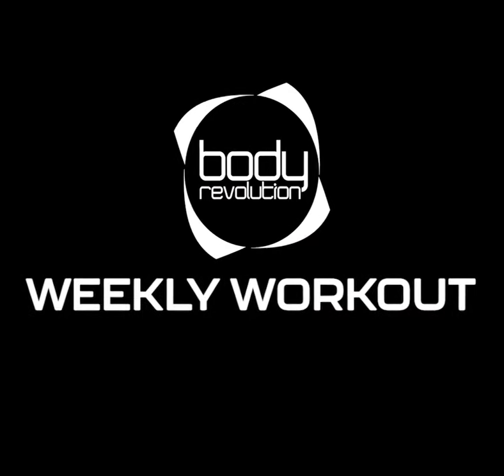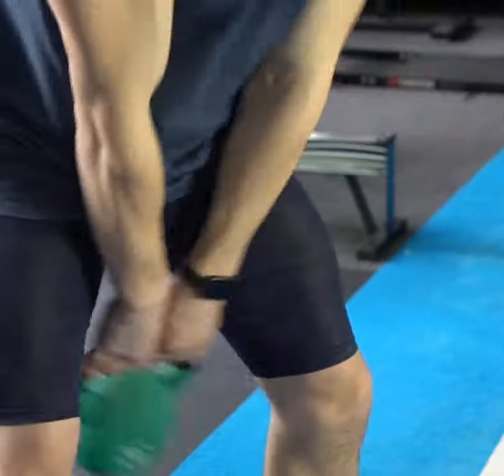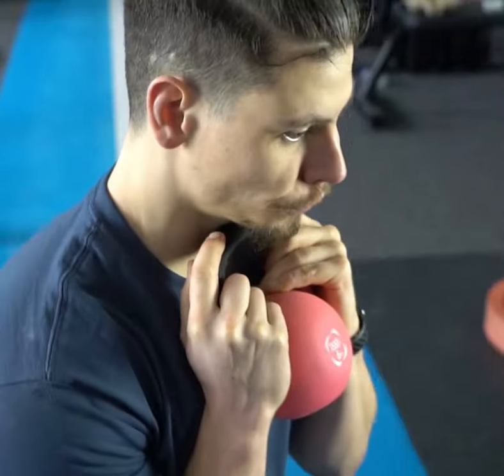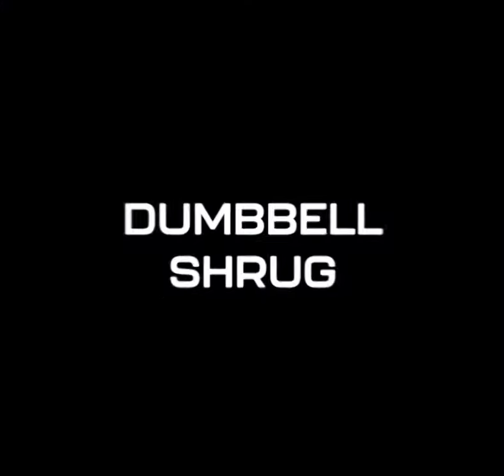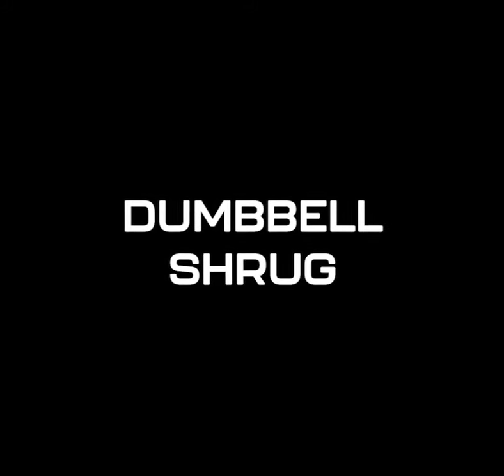Body Revolution Weekly Workout - DUMBBELL SHRUG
Every week we're posting some workout inspiration so you're getting the most out of your equipment

Today's exercise is the Dumbbell Shrug🎥

🏋️Muscles worked - TRAPS🏋️

In this demonstration, Max is using a pair of Hex Dumbbells

At Body Revolution, we are here to make it as simple as possible for you to achieve your health and fitness goals. Our high-quality equipment will give you the tools you need to fine tune your workout in the comfort and privacy of your own home, and with rapid UK delivery and a dedicated customer service team, we will be with you from checkout to workout.

Own a gym? We have a history of helping people just like you. We can kit you out with our wide range of functional Olympic competition standard equipment, allowing you to provide your members with a complete experience.